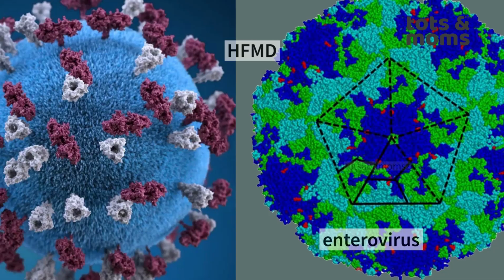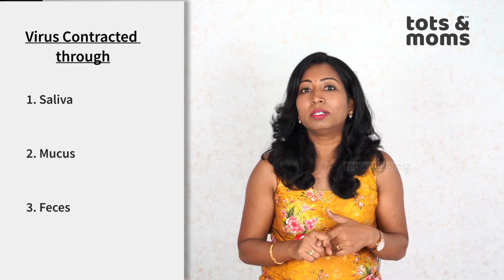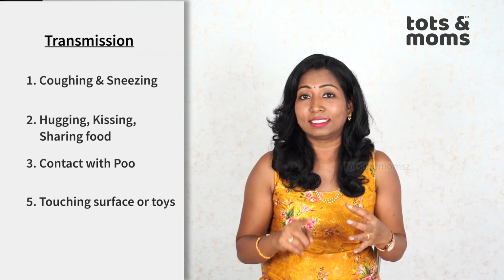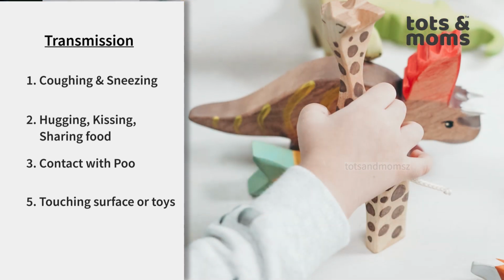Hand Foot Mouth Disease- Symptoms, Treatments & Prevention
Children under the age 5 are the most affected by Hand Foot Mouth Disease. This is usually spread in day care centers and pre school. While the symptoms are relatively mild HFMD can make babies and toddlers pretty miserable. In this video we shall understand more about the reasons, symptoms, diagnosis, treatment and prevention of HFMD.

Recommended Watching-

Products recommended from Tots & Moms -

Kavitha Prashanth